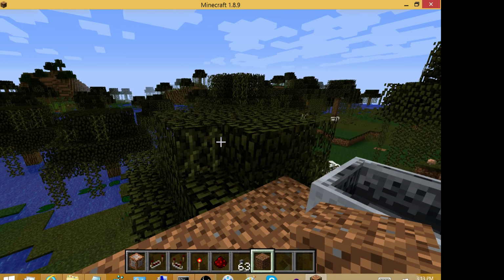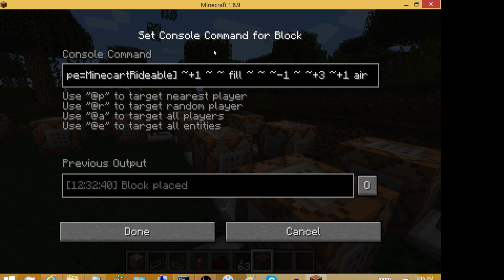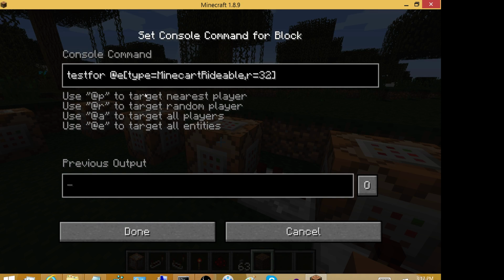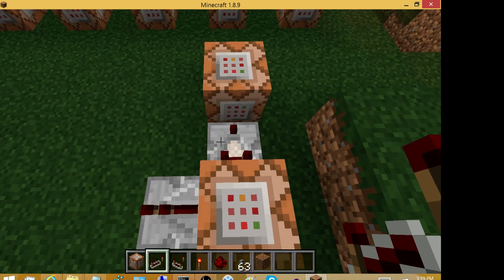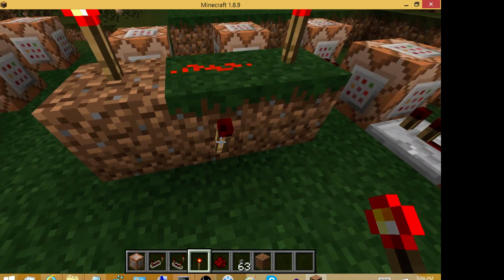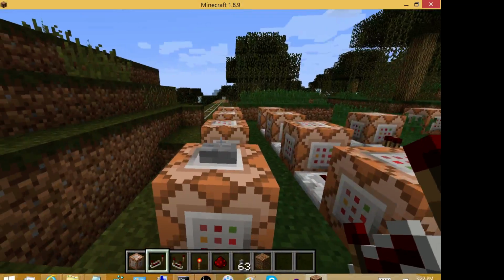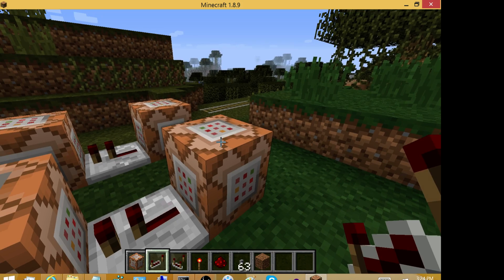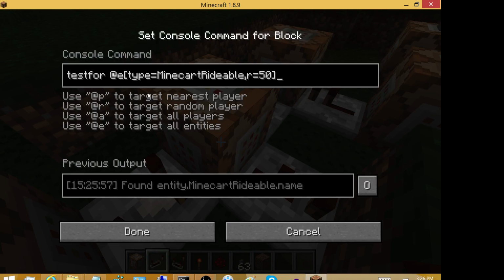Command Block Coding 3 - Converting that Infinite Loop to a While Loop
Continuing the CBC Series on Programming with Command Blocks. Changing the uncontrolled loop to one controlled by a TestFor command, a Redstone Comparator and redstone AND logic.